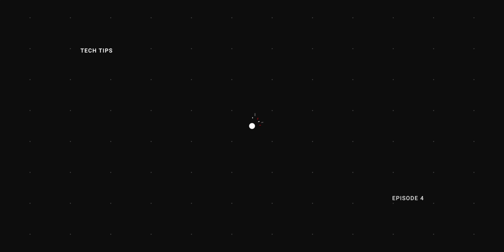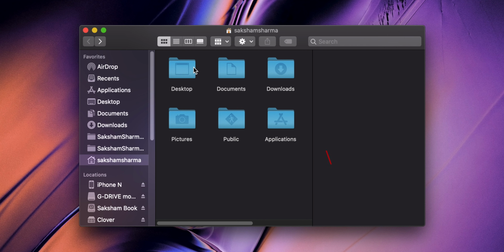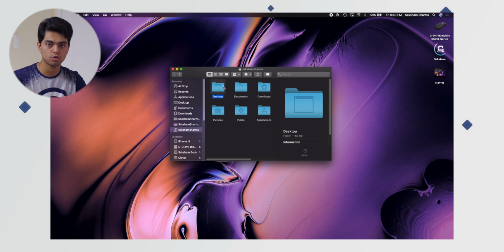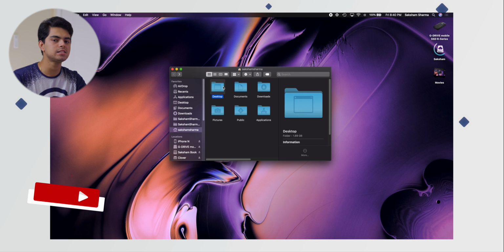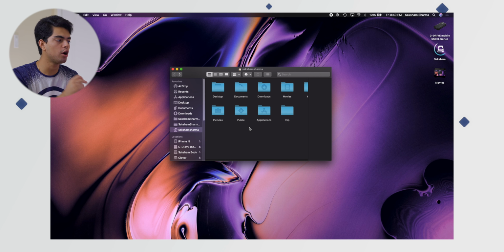Finders annoying Side Panel BUG (not really a bug)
You might have noticed in a normal Finder window, a sidebar pops up out of nowhere and just doesn't want to go away. No matter what viewing option you select, it's a pretty simple fix. Hope you like this short tech tips video!

MY ESSENTIAL CAMERA GEAR
Main Camera
Secondary Camera
Favorite “wide/zoom” lens for Sony
Favorite “B-Roll” lens
Amazing Macro lens
Zoom Lens for Canon (18-135)
Main Mic
Vlog/Portable Mic q
Rode Video MicPro Extension
Best portable light: Aputure AL-M9
Variable ND filters
Sony Tough SD cards
Best Phone Gimbal
Main Gimbal